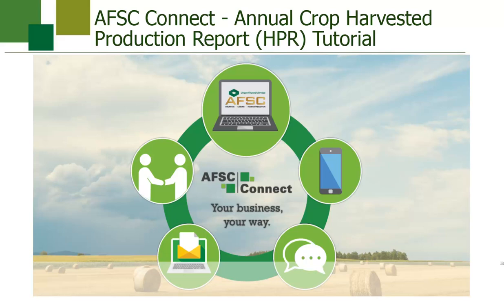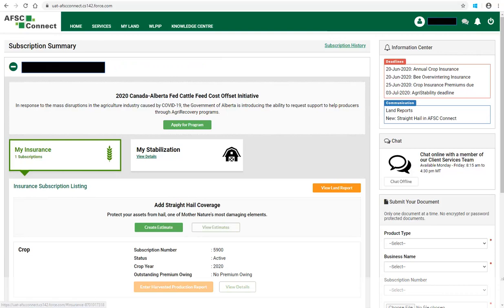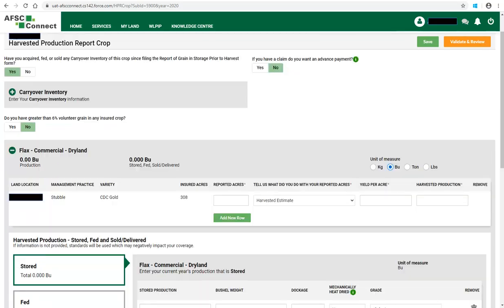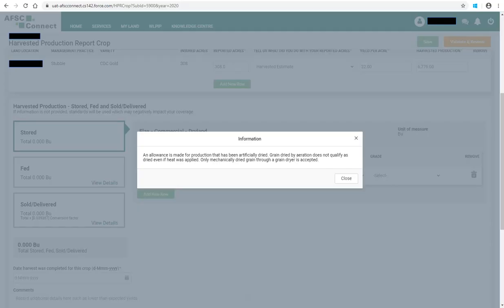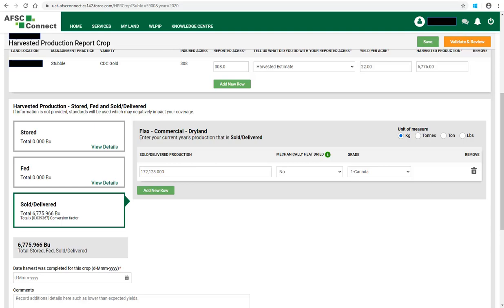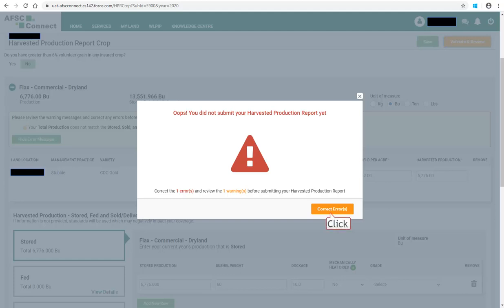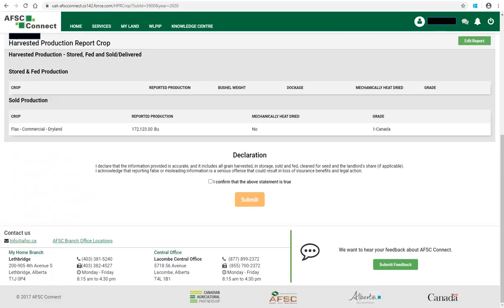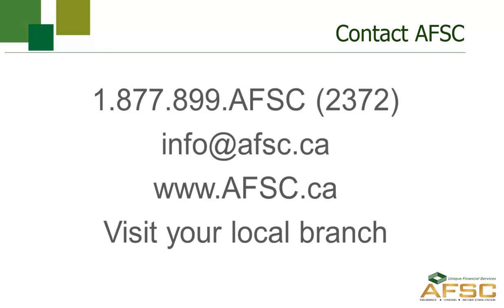Annual Crop Harvested Production Report Tutorial for Clients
This video is a step by step tutorial on how an AFSC Client can complete their Crop Harvested Production Report in AFSC Connect.